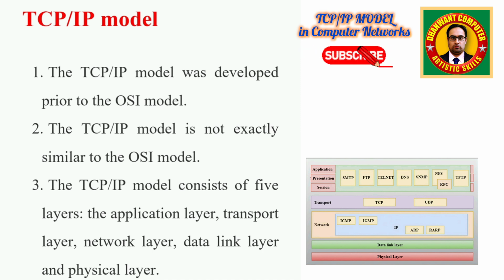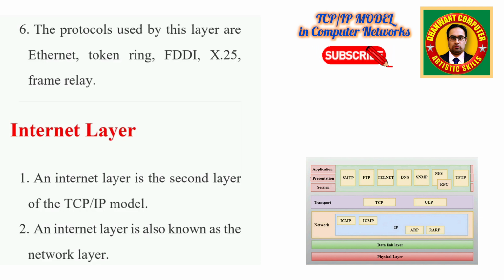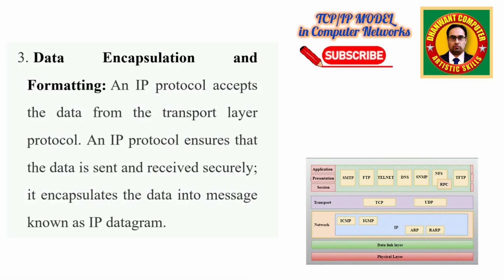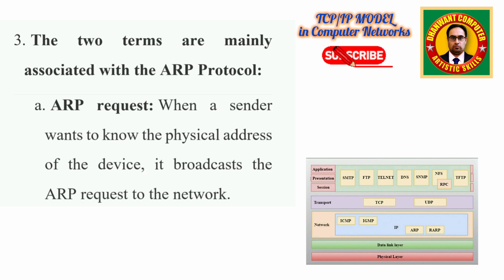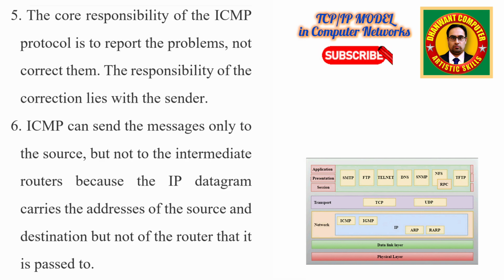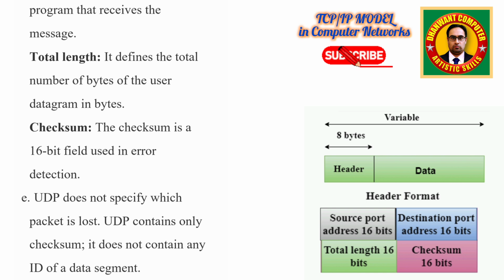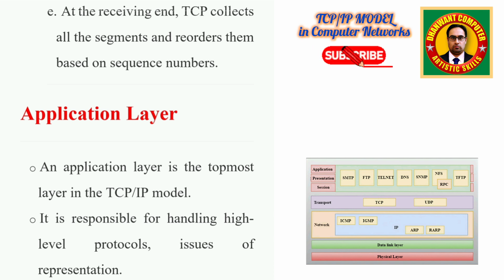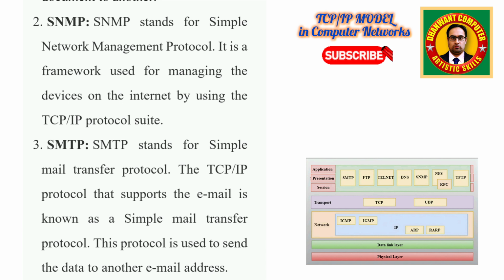TCP/IP Model: Demystifying the Internet @Dhanwant_Singh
TCP/IP model
1. The TCP/IP model was developed prior to the OSI model.
2. The TCP/IP model is not exactly similar to the OSI model.
3. The TCP/IP model consists of five layers: the application layer, transport layer, network layer, data link layer and physical layer.
4. The first four layers provide physical standards, network interface, internetworking, and transport functions that correspond to the first four layers of the OSI model and these four layers are represented in TCP/IP model by a single layer called the application layer.
5. TCP/IP is a hierarchical protocol made up of interactive modules, and each of them provides specific functionality.
Here, hierarchical means that each upper-layer protocol is supported by two or more lower-level protocols
Different types of layers in TCP/IP Model
1. A network layer is the lowest layer of the TCP/IP model.
2. A network layer is the combination of the Physical layer and Data Link layer defined in the OSI reference model.
3. It defines how the data should be sent physically through the network.
4. This layer is mainly responsible for the transmission of the data between two devices on the same network.
5. The functions carried out by this layer are encapsulating the IP datagram into frames transmitted by the network and mapping of IP addresses into physical addresses.
6. The protocols used by this layer are Ethernet, token ring, FDDI, X.25, frame relay.
Internet Layer
1. An internet layer is the second layer of the TCP/IP model.
2. An internet layer is also known as the network layer.
3. The main responsibility of the internet layer is to send the packets from any network, and they arrive at the destination irrespective of the route they take.
Following are the protocols used in Internet layer are:
Transport Layer
The transport layer is responsible for the reliability, flow control, and correction of data which is being sent over the network.
The two protocols used in the transport layer are User Datagram protocol and Transmission control protocol.
1. User Datagram Protocol (UDP)
a. It provides connectionless service and end-to-end delivery of transmission.
b. It is an unreliable protocol as it discovers the errors but not specify the error.
c. User Datagram Protocol discovers the error, and ICMP protocol reports the error to the sender that user datagram has been damaged.
d. UDP consists of the following fields:
Source port address: The source port address is the address of the application program that has created the message.
Destination port address: The destination port address is the address of the application program that receives the message.
Total length: It defines the total number of bytes of the user datagram in bytes.
Checksum: The checksum is a 16-bit field used in error detection.
e. UDP does not specify which packet is lost. UDP contains only checksum; it does not contain any ID of a data segment.
2. Transmission Control Protocol (TCP)
a. It provides a full transport layer services to applications.
b. It creates a virtual circuit between the sender and receiver, and it is active for the duration of the transmission.
c. TCP is a reliable protocol as it detects the error and retransmits the damaged frames. Therefore, it ensures all the segments must be received and acknowledged before the transmission is considered to be completed and a virtual circuit is discarded.
d. At the sending end, TCP divides the whole message into smaller units known as segment, and each segment contains a sequence number which is required for reordering the frames to form an original message.
e. At the receiving end, TCP collects all the segments and reorders them based on sequence numbers.
Application Layer
o An application layer is the topmost layer in the TCP/IP model.
o It is responsible for handling high-level protocols, issues of representation.
o This layer allows the user to interact with the application.
o When one application layer protocol wants to communicate with another application layer, it forwards its data to the transport layer.
o There is an ambiguity occurs in the application layer. Every application cannot be placed inside the application layer except those who interact with the communication system. For example: text editor cannot be considered in application layer while web browser using HTTP protocol to interact with the network where HTTP protocol is an application layer protocol.